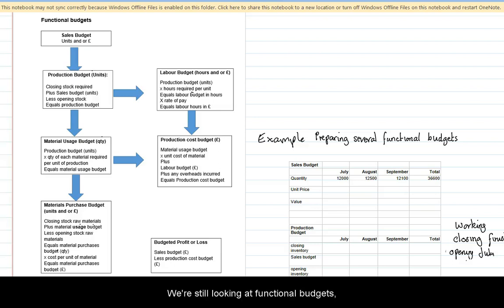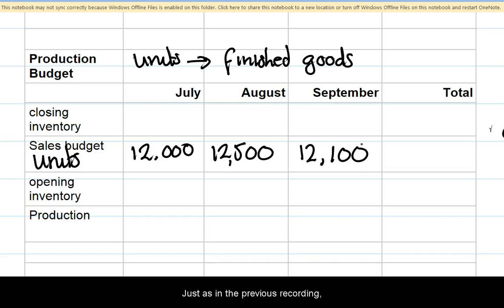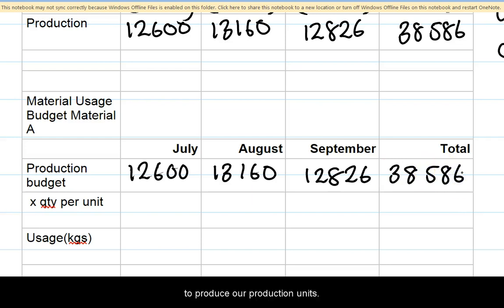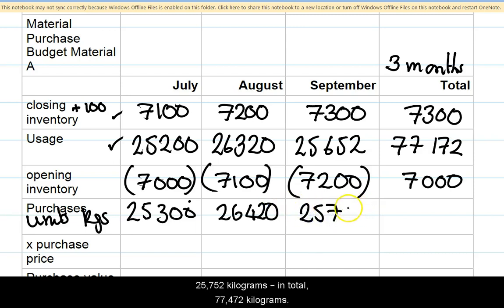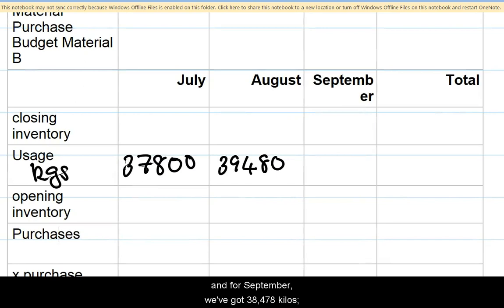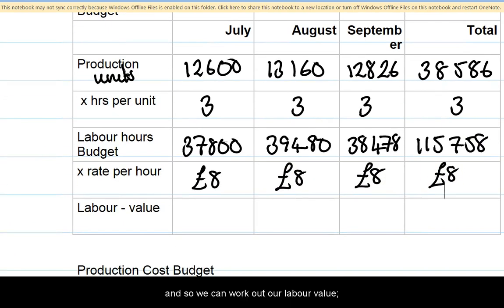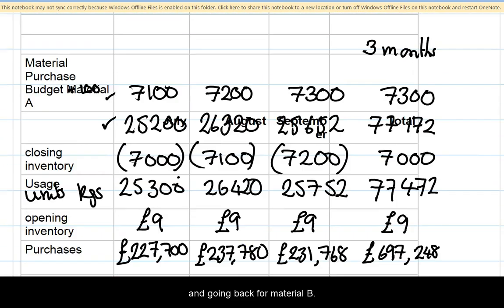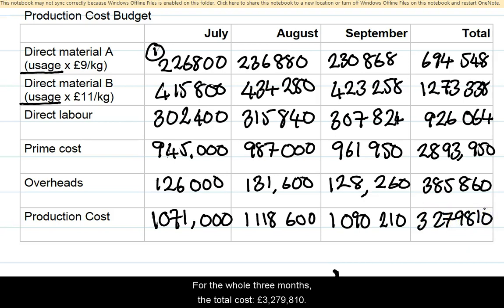Preparing several functional budgets